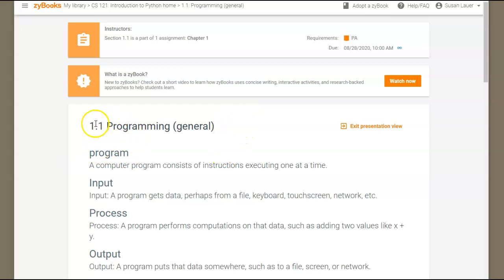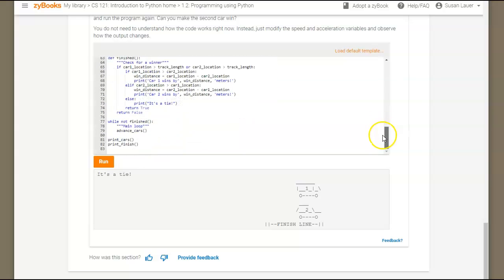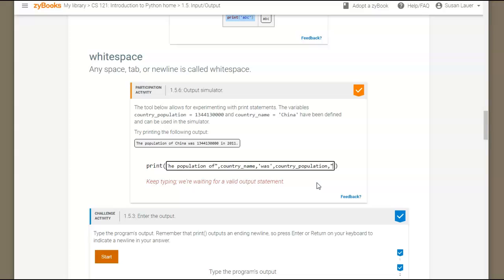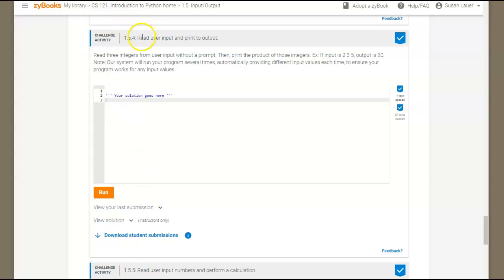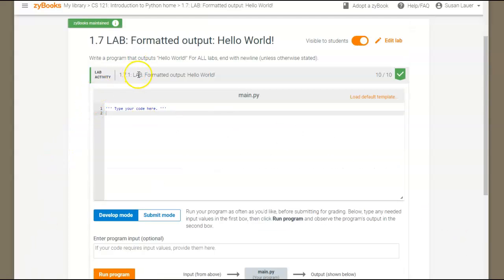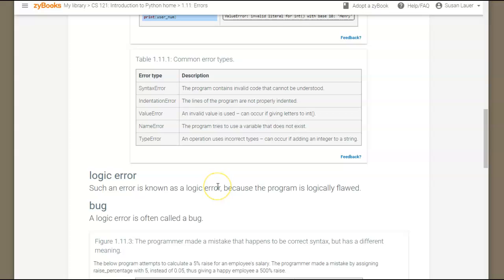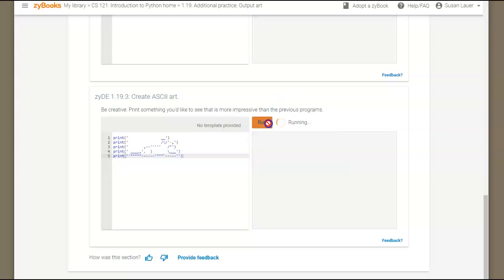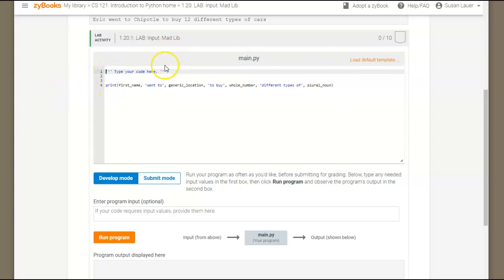CS 121 Ch1b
Second part of Chapter 1 in zyBooks